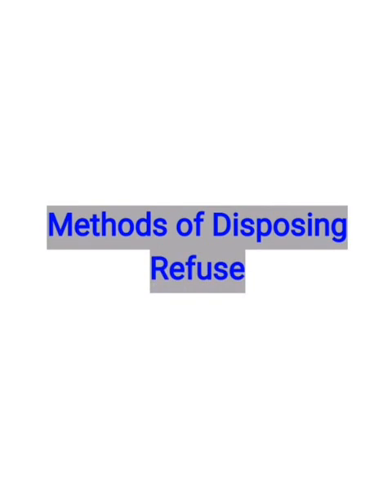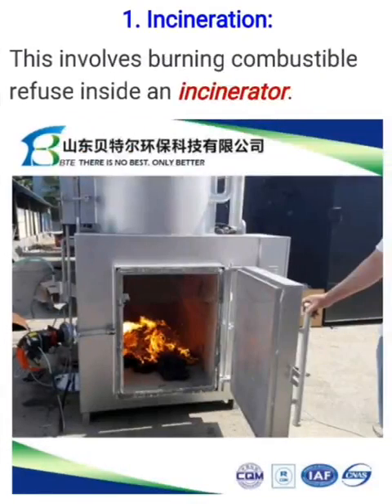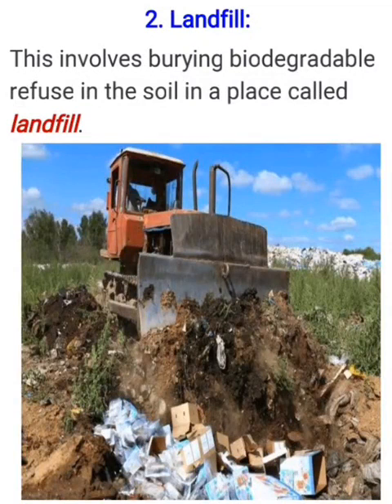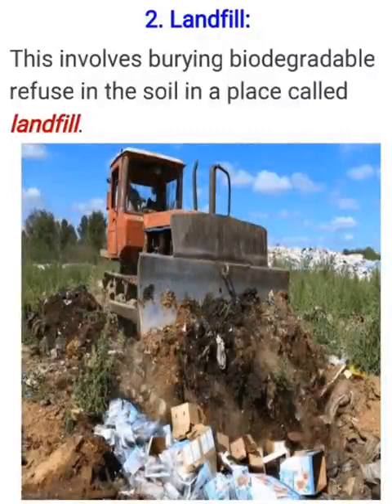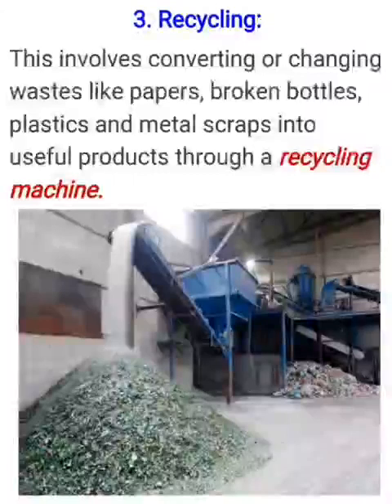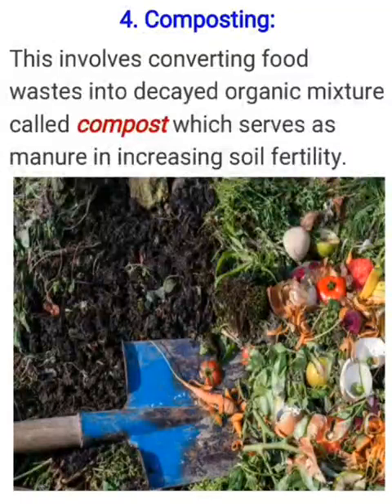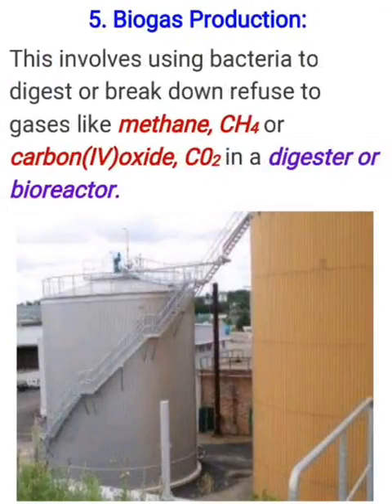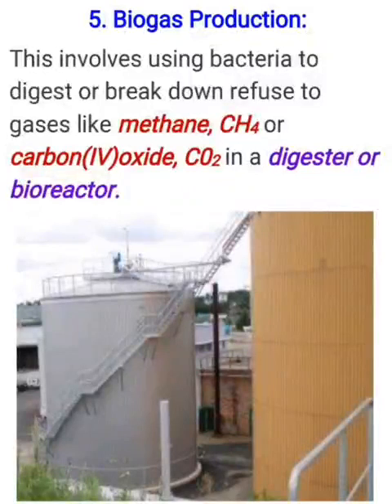BSCB7FTW2P1: Family Heath II: Environmental Sanitation (Methods of Refuse Disposal)